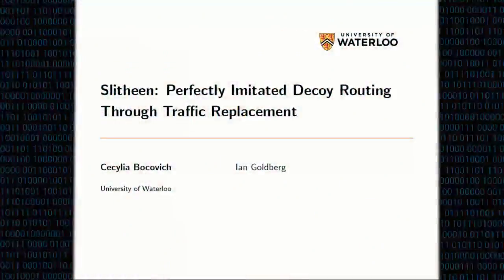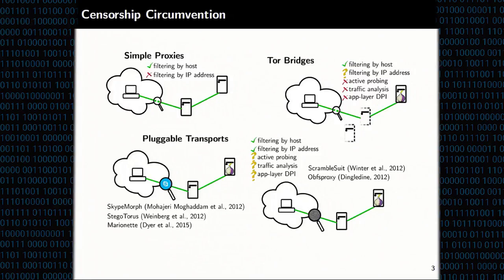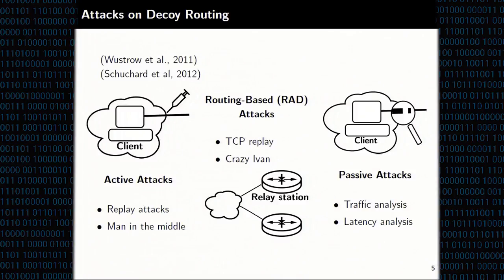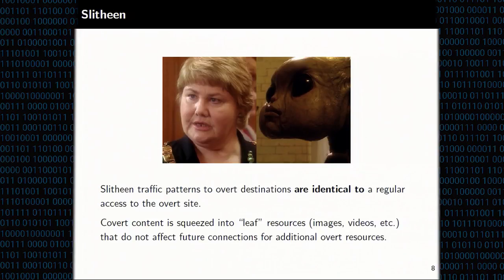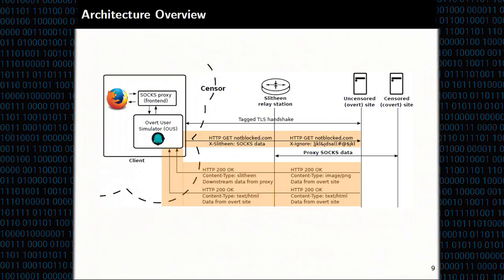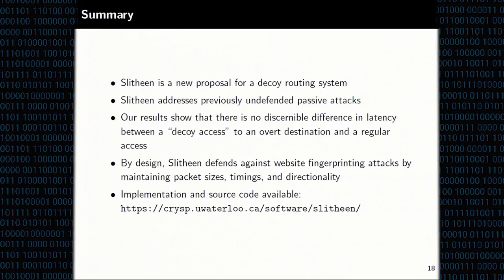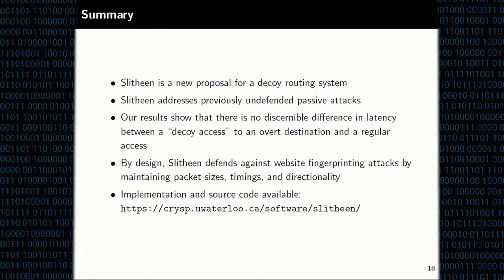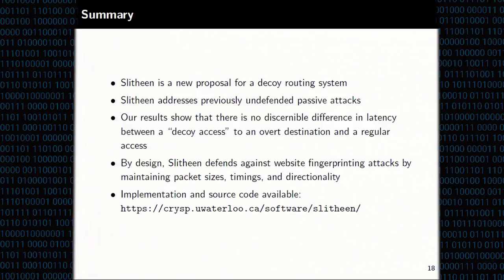CCS 2016 - Slitheen: Perfectly imitated decoy routing through traffic replacement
Authors: Cecylia Bocovich and Ian Goldberg (University of Waterloo)